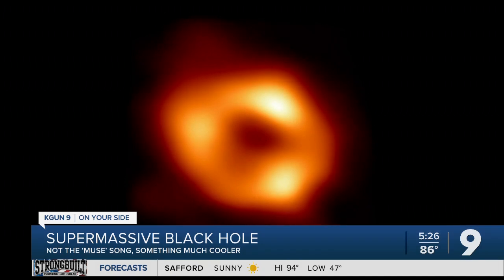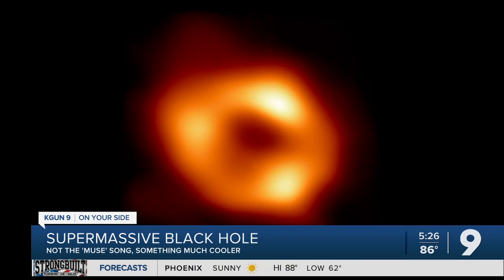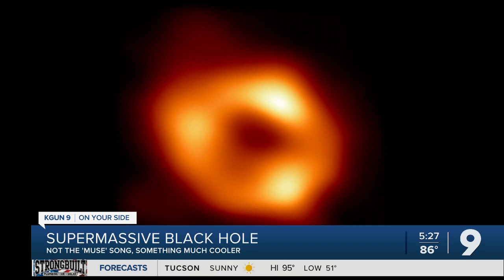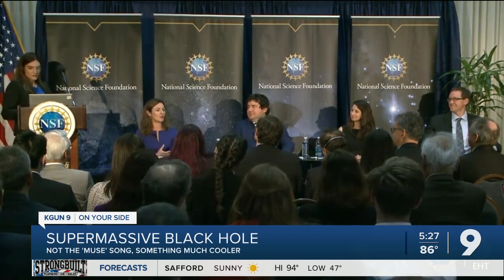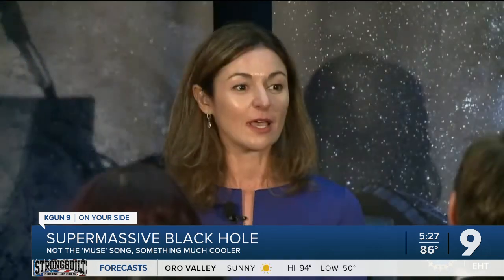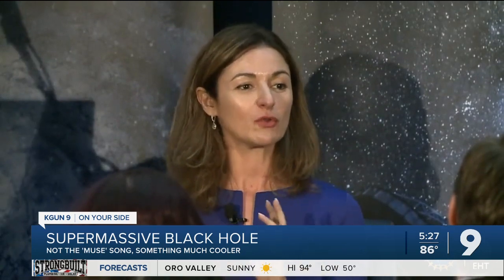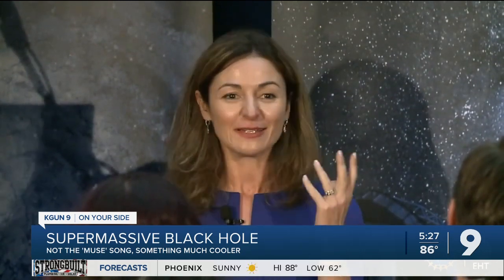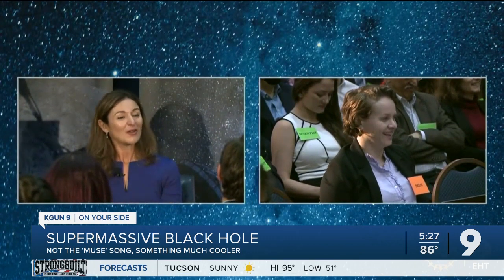Scientists reveal black hole at heart of our galaxy